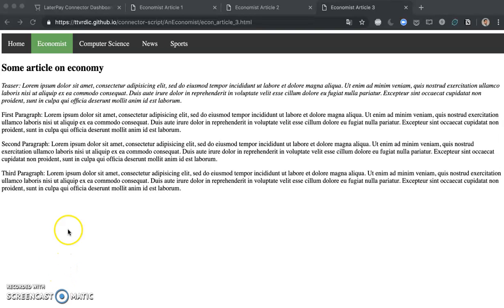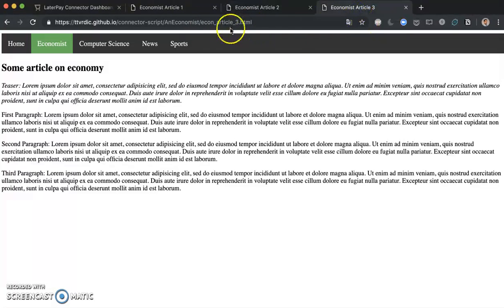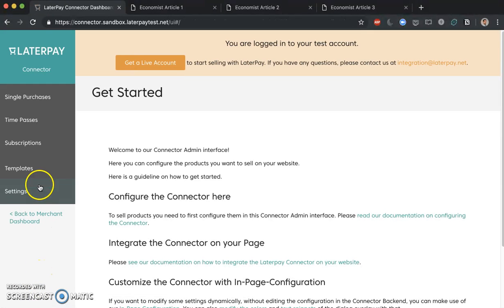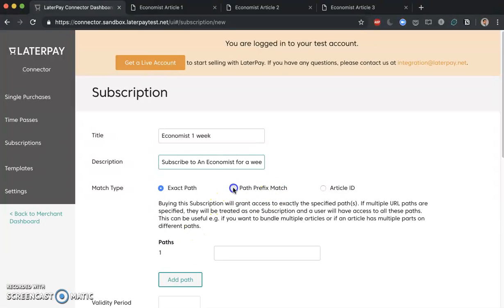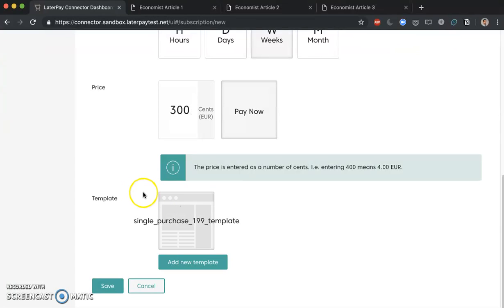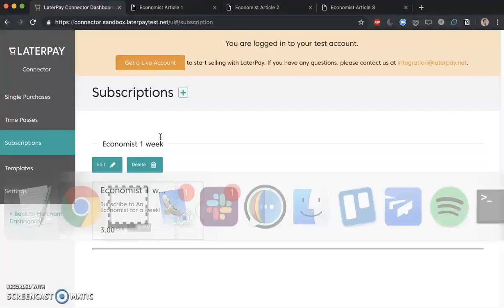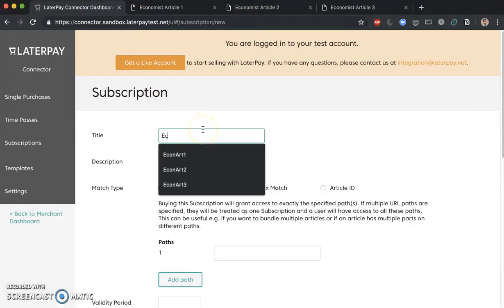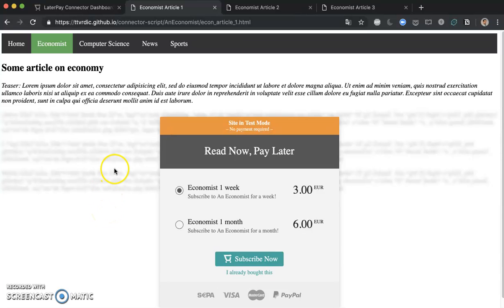LaterPay Connector Scenario 4.1 - Defining Monthly/Weekly Subscriptions for Particular Article Type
This video will teach you how to create a monthly and a weekly subscription for three articles in the same category using LaterPay Connector